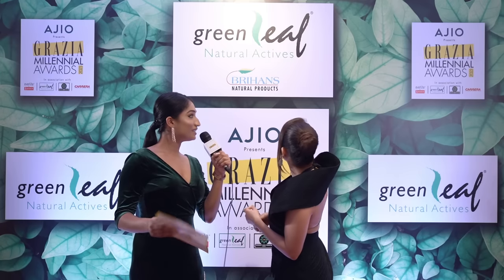Nushrath Bharucha at the Greenleaf Lounge at the Grazia Millennial Awards 2023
NushrathBharucha talks about all things Aloe Vera at the Greenleaf Lounge on the pink carpet at the AjioGraziaMillennialAwards2023!